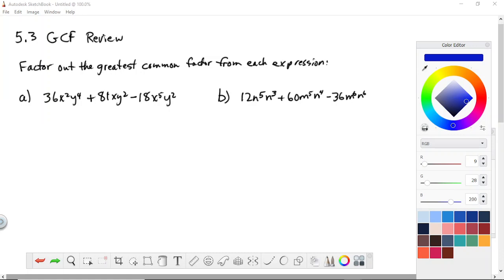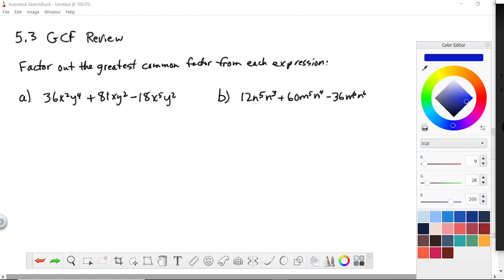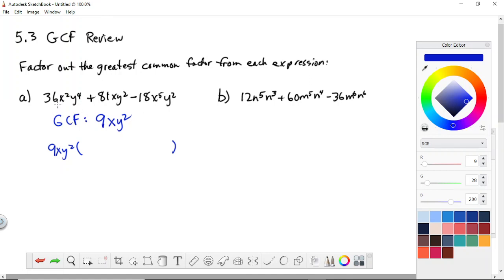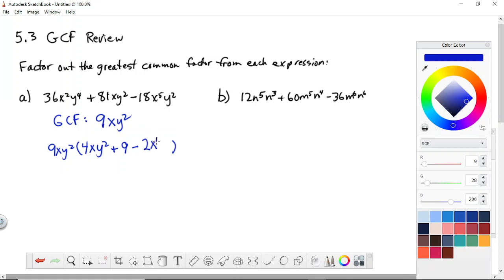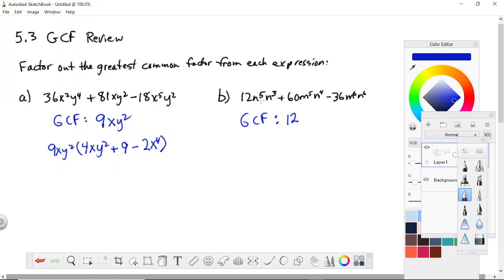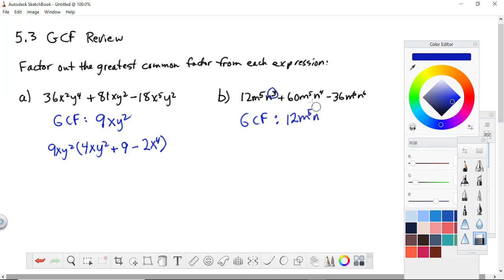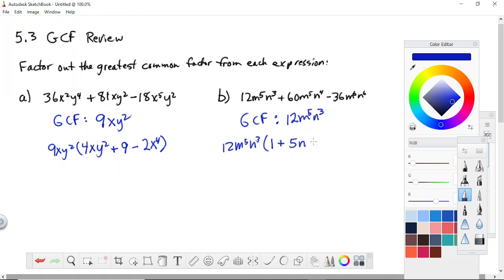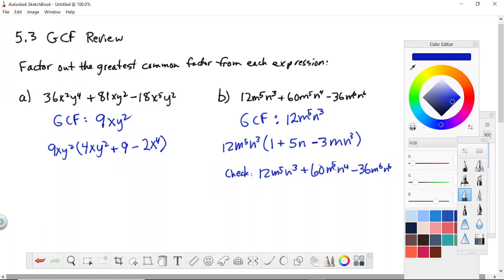5 3 video